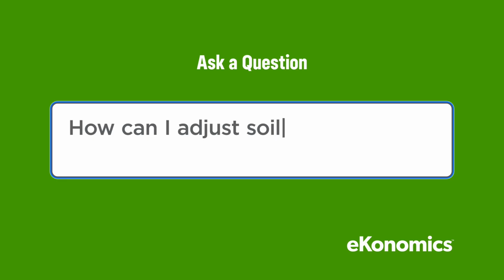How Soil pH Changes and What You Can Do About It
From fertilizer applications to crop rotations, many of the decisions made each season can influence your soil pH over time.

In this episode, Dr. Miles Dyck from the University of Alberta joins Dr. Alan Blaylock to discuss what soil pH is, why it matters and what growers should know about managing acidic and alkaline soils.

Learn how fertilizer management, crop rotations and nutrient removal influence soil pH, the challenges associated with high and low soil pH levels and the options available for managing soil pH over time. From soil testing and liming to the role of elemental sulfur and economics of pH correction, discover how growers can identify pH issues, evaluate their options and make stronger decisions for the long-term.

Looking for the latest in crop nutrition research? Visit nutrien-ekonomics.com